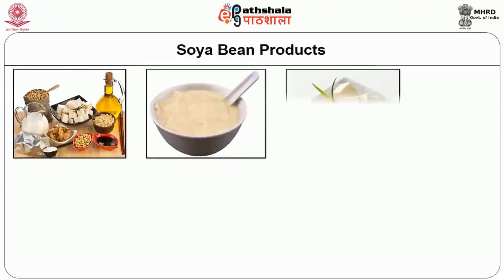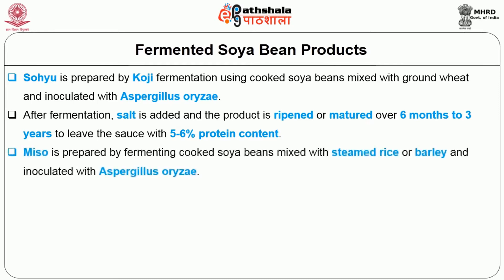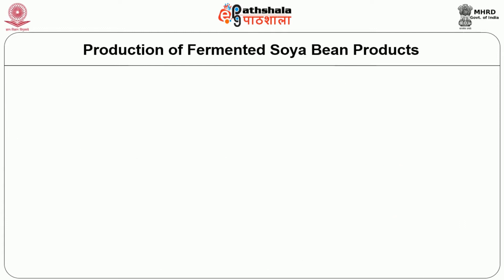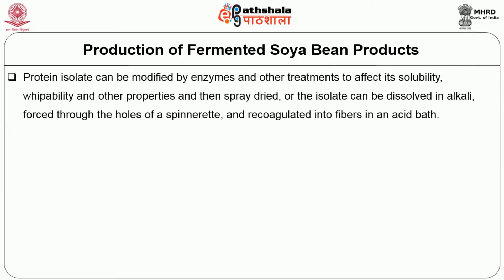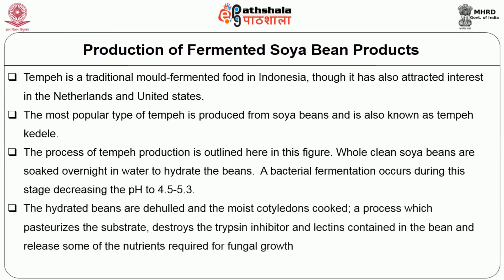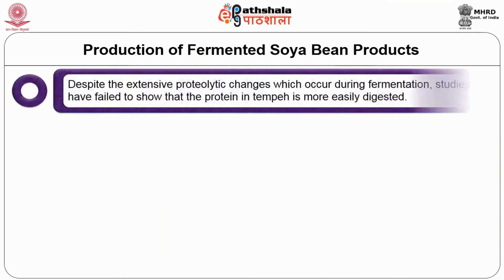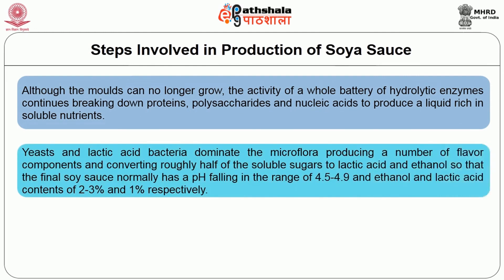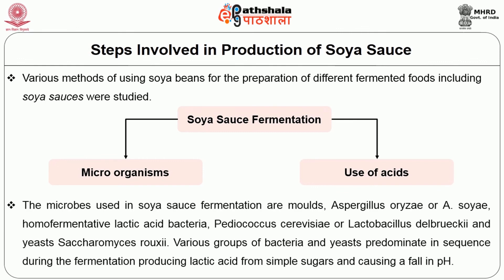M-14.Fermented soya based foods